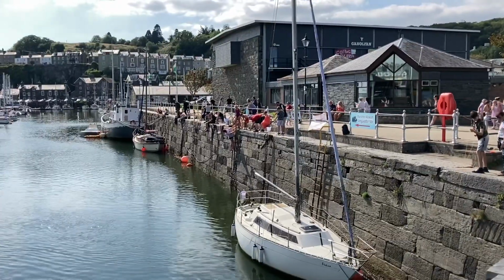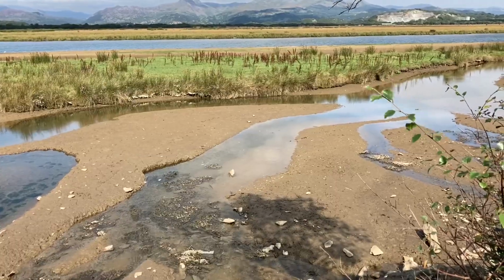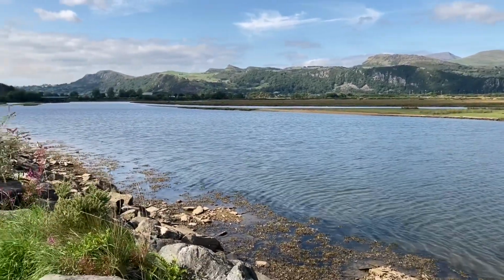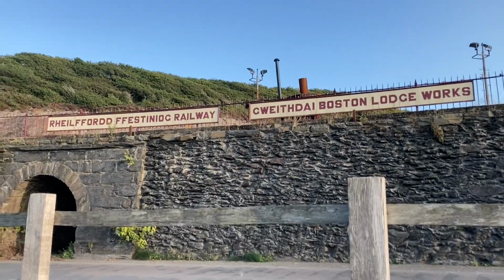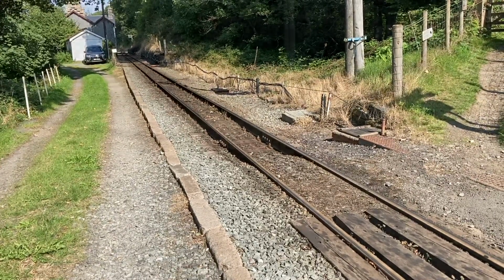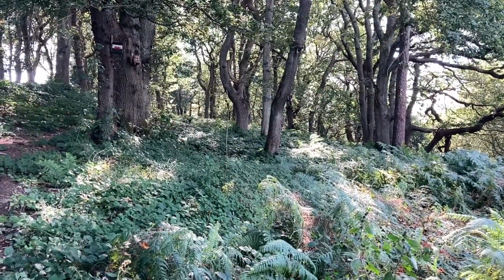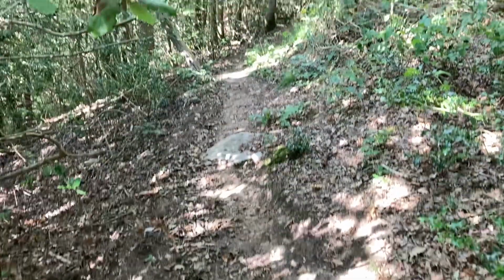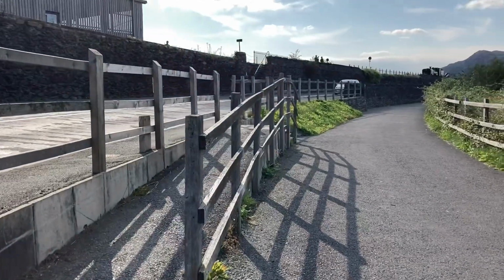Walks around Porthmadog. The Cob & Boston Lodge View Point. One for everyone and every day!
I’m doing the simple things at the moment. And sometimes those are the best!! A fabulous place to lose yourself for a few hours!!! And without having to go crazy! So relaxing and really enjoyable.

If you enjoyed this try these walks based along the length of the Ffestiniog railway. Fascinating and a lovely adventure.

Stay safe Paul